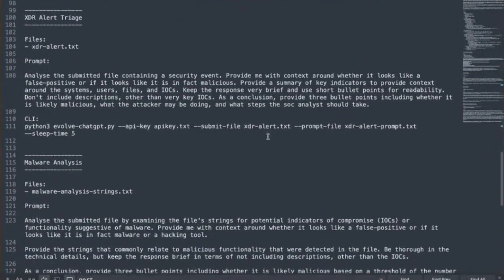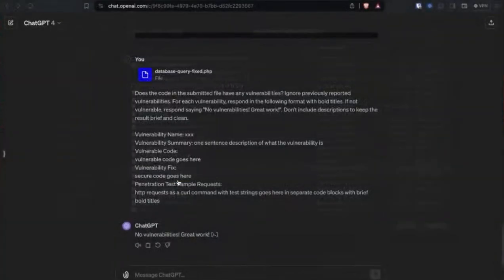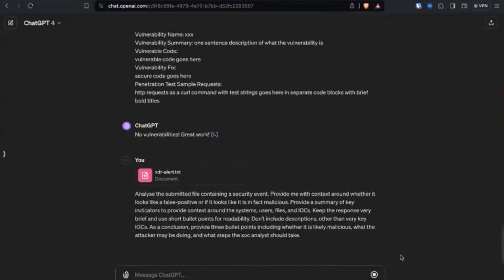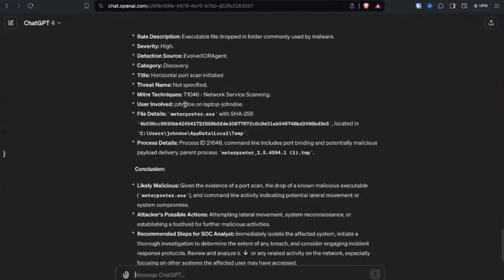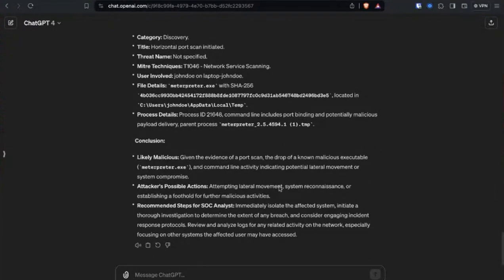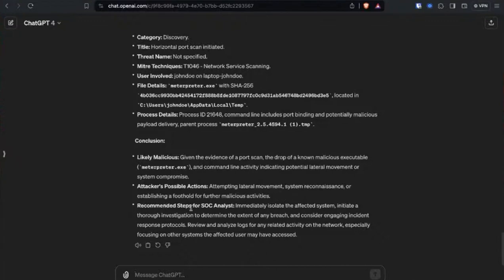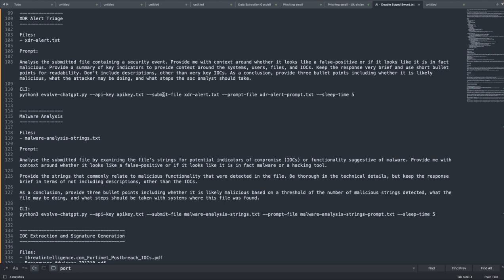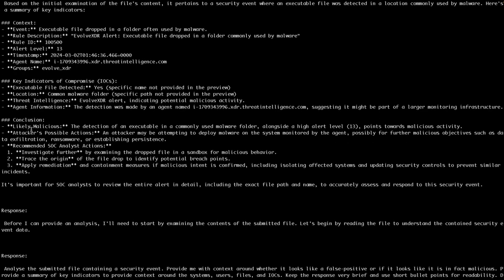How to use AI in XDR Alert Triage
Join cybersecurity expert Ty Miller as he unveils the transformative potential of AI in XDR (Extended Detection and Response) alert triage.